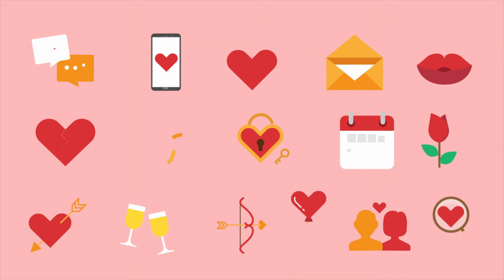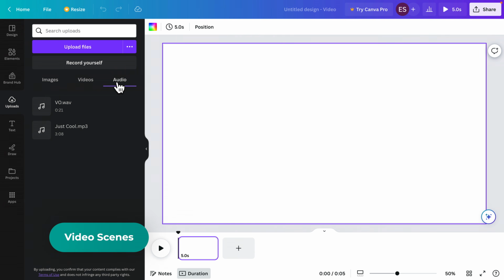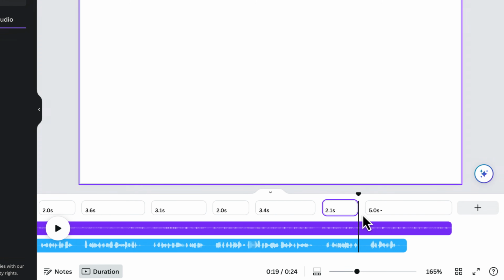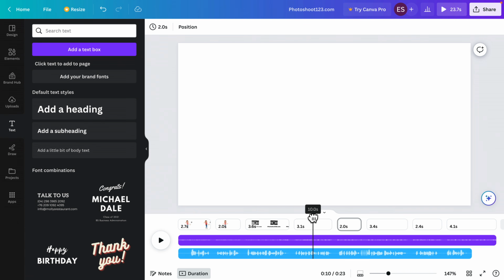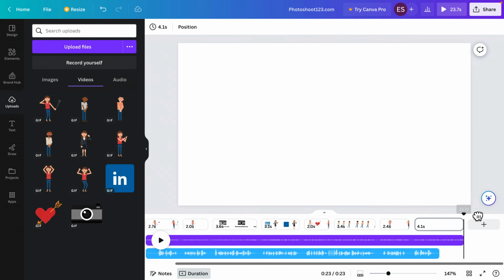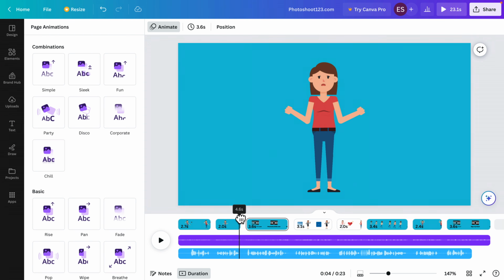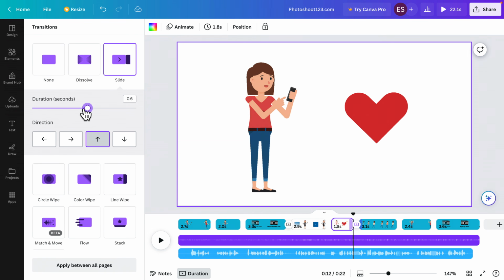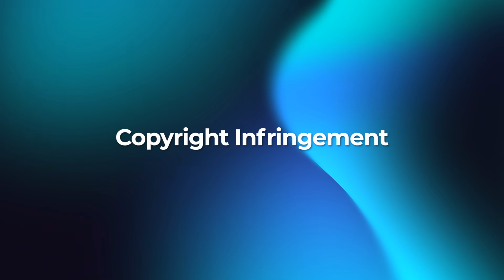How To Make Explainer Animation in Canva for Beginners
In this Canva animation tutorial for beginners, I will show you step-by-step how you can produce professional explainer-style animations directly in Canva with drag & drop simplicity. This method is beginner friendly and does not require any previous animation experience or advanced editing skills. There are no complicated skills you need to acquire with 1,000+ hours of learning, absolutely anyone can achieve the exact same high-quality results at the end of this tutorial. The method we'll explore in this animation tutorial involves using stock animation assets.

⌚️ TIMESTAMPS
0:00 - Tutorial Demo Video
0:50 - Introduction
2:19 - Import Assets
3:52 - Media Processing
4:30 - Video Scenes
8:18 - Scene Design
14:06 - Scene Background
15:14 - Adding Animations
17:55 - Scene Transitions
19:20 - Final Preview
19:52 - Final Tweaks
20:45 - Export Video
21:39 - VideoPlasty.com